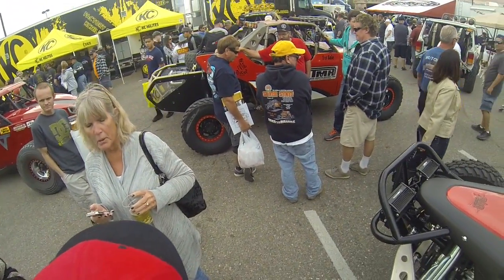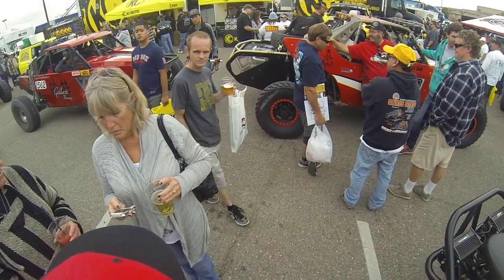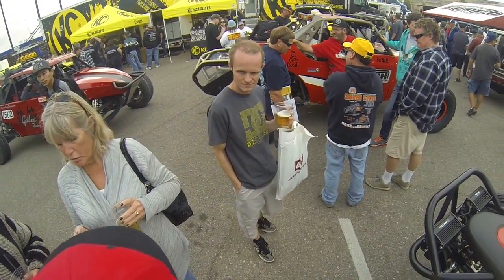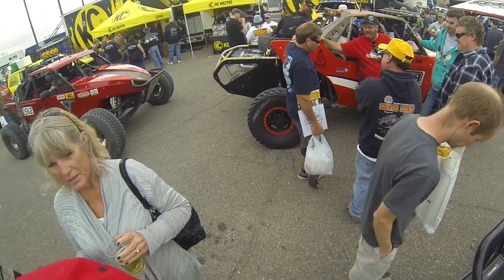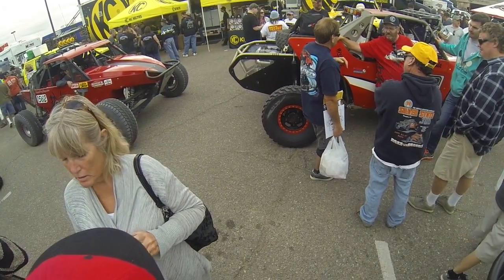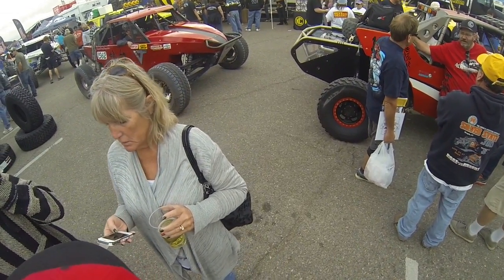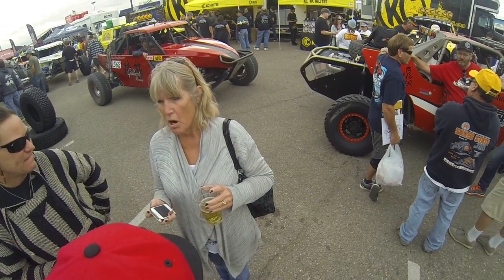Best in the desert parker 425 contingency 1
Over the shoulder view of tech at parker 425 1/31/14 using gopro hero 3 black